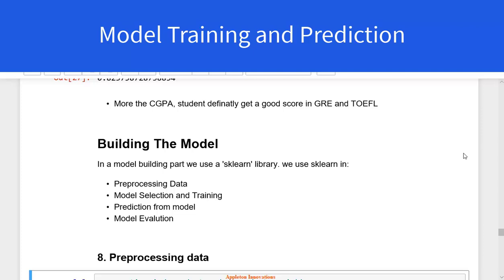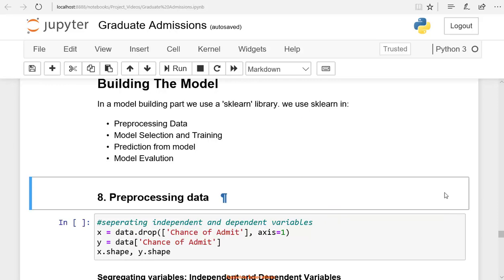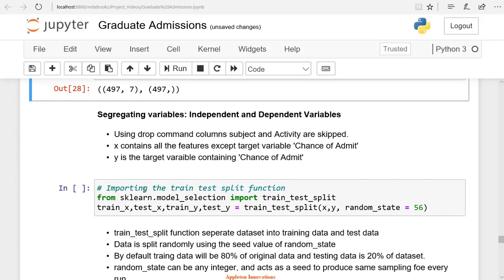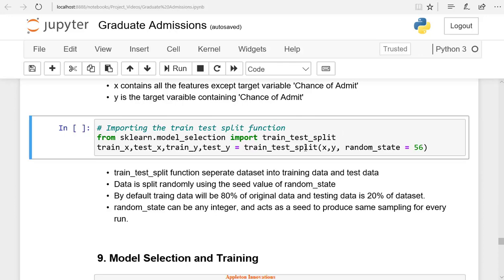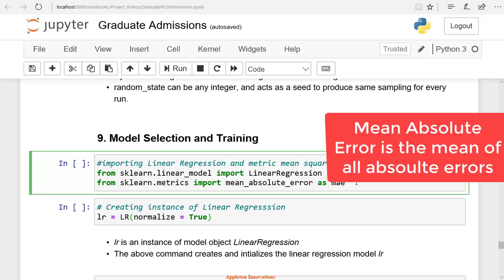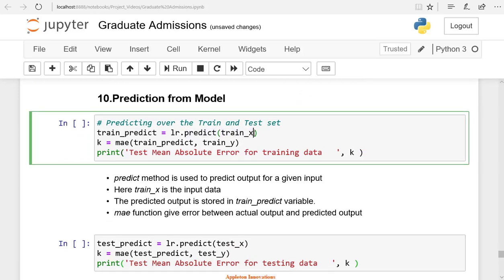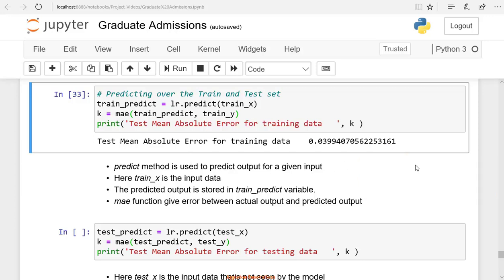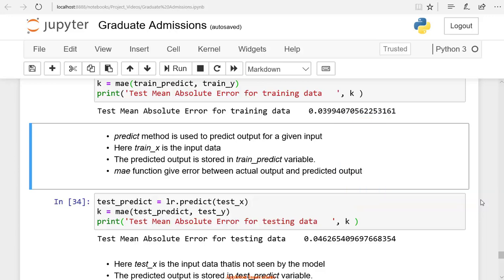ML Model Training, Project Graduate Admission Prediction Using Machine Learning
This video explains "How to build Machine Learning Model for Graduate Admission Prediction"